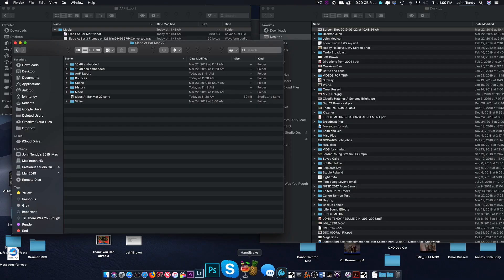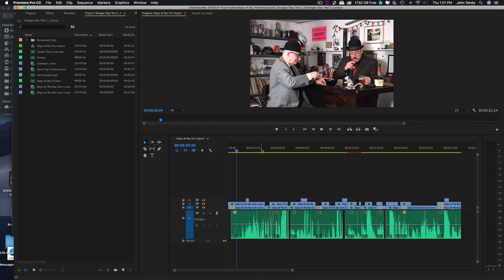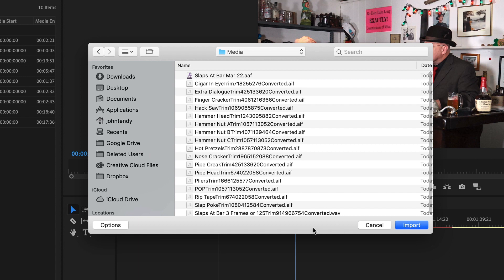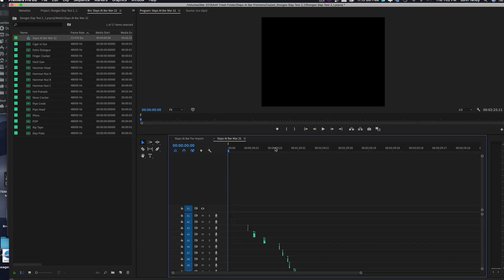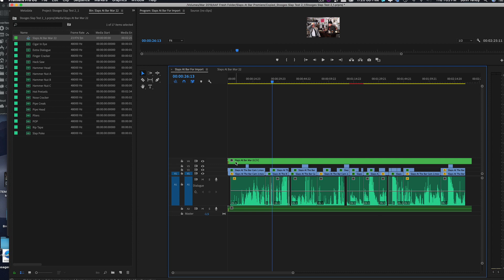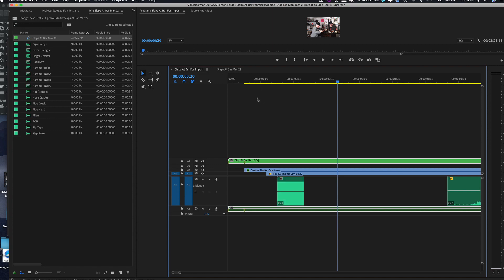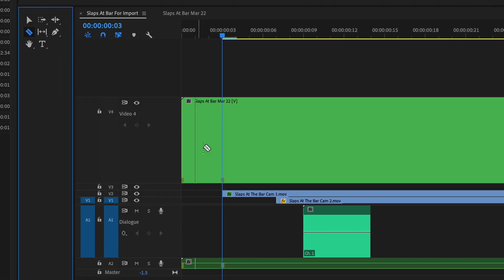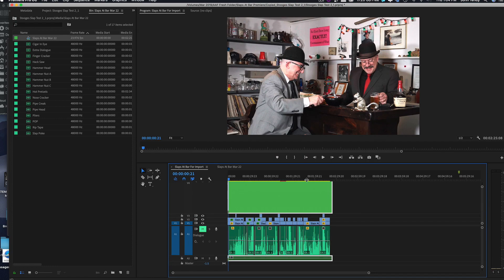Part 3 of 5: Putting It All Together. Presonus Studio One, Adobe Premiere Pro and AAF.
In part three of our five-part series, we'll open our Studio One sound effects session in Premiere Pro with frame accuracy.